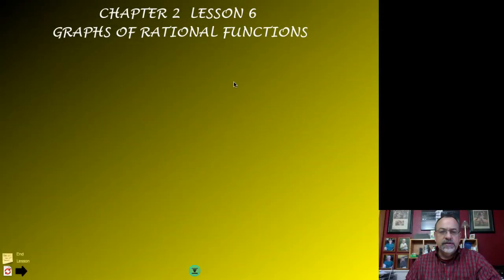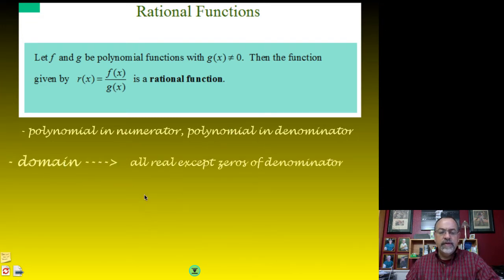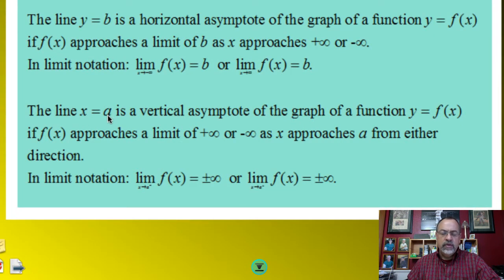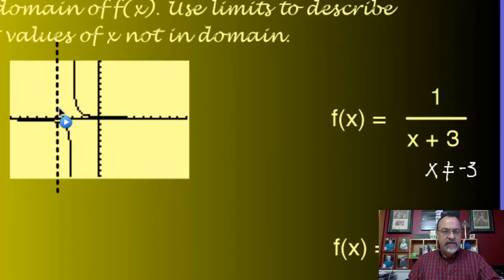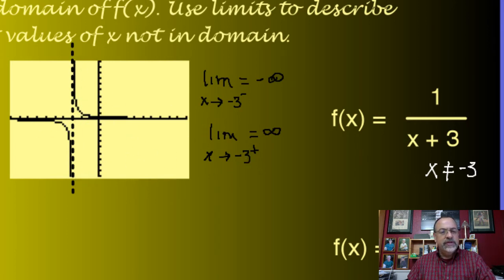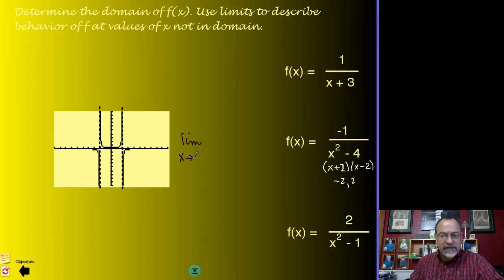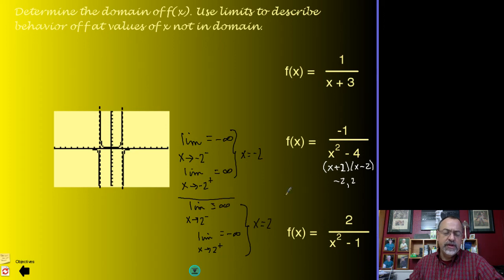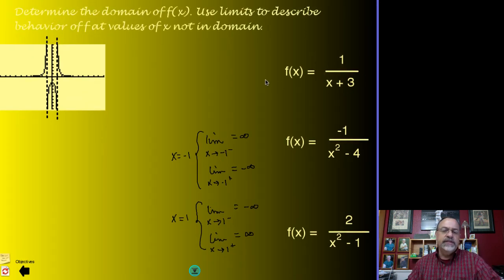PC26A Rational Functions Vertical Asymptotes